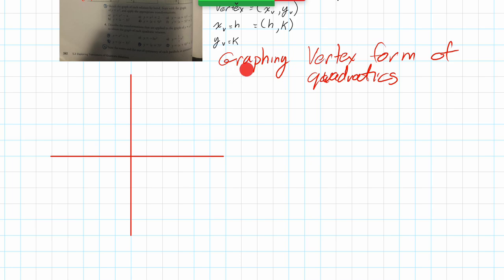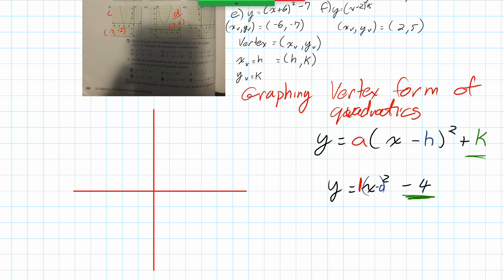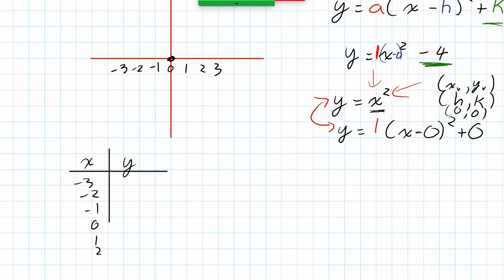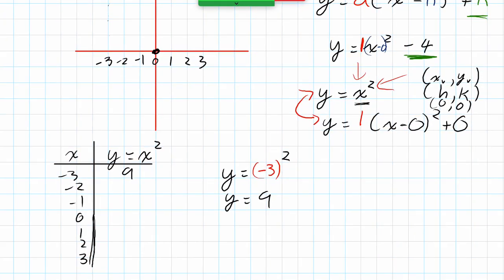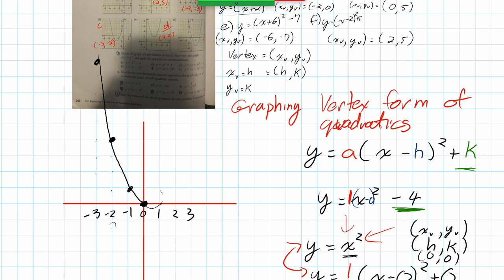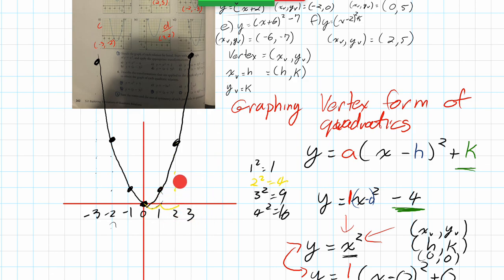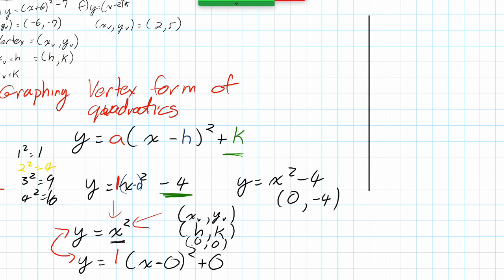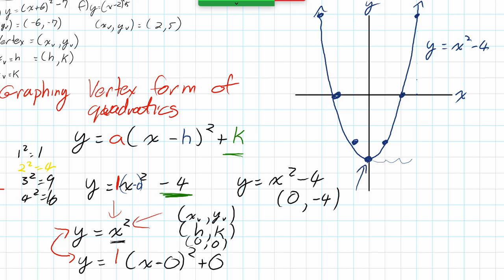Graphing Vertex Form of Quadratics Grade 10